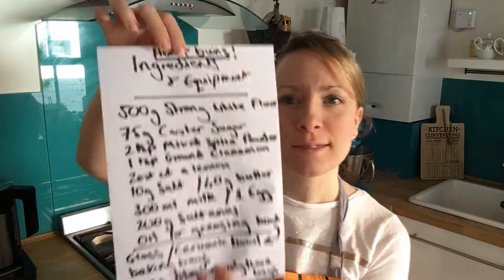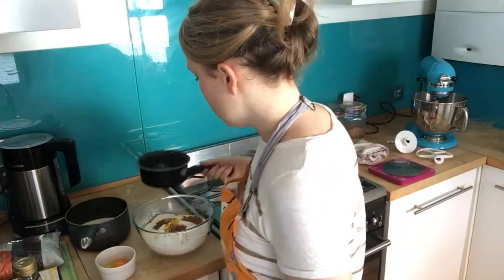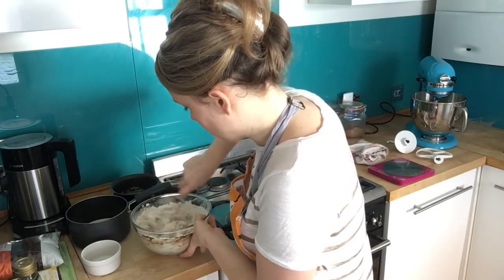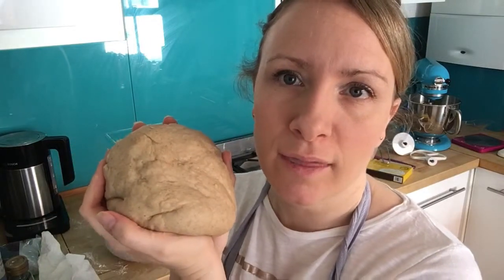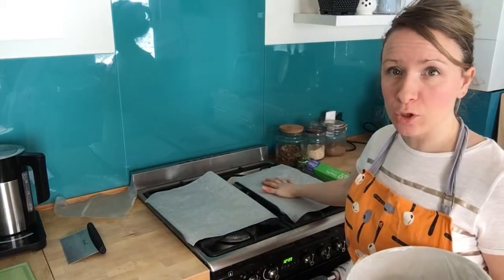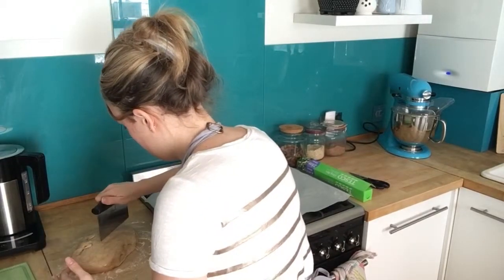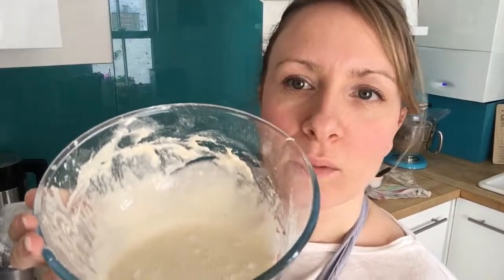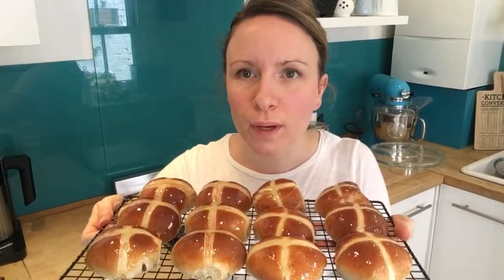How to make Hot Cross Buns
Learn how to make these delicious Hot Cross Buns for Easter, you can use chocolate chips instead of sultanas if you prefer